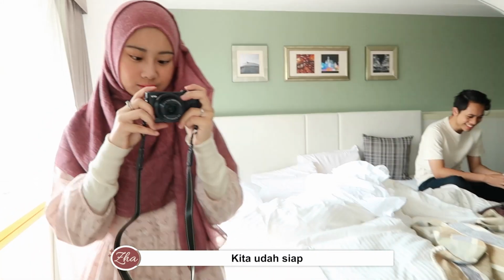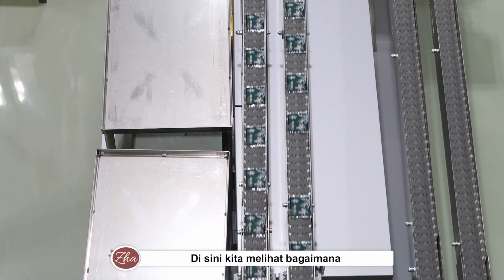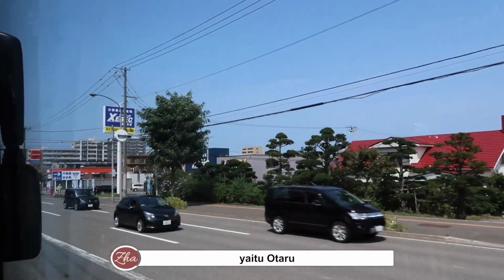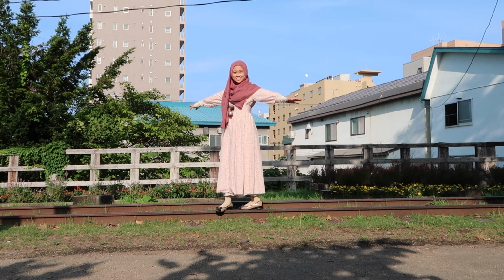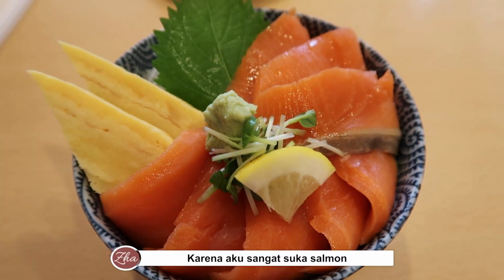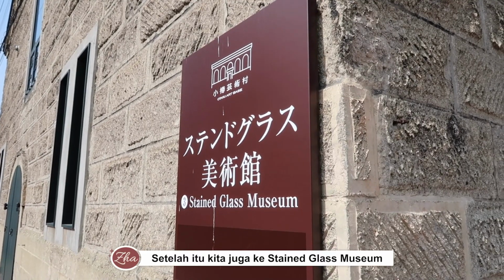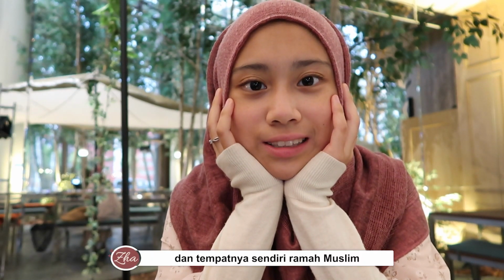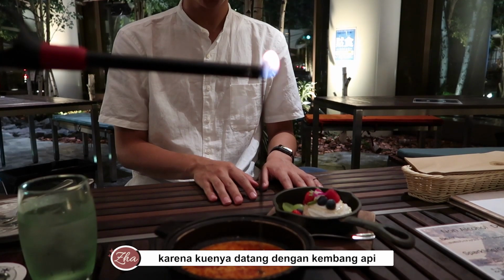Summer in Sapporo | Chocolate Factory, Canal Cruise, Anniversary Dinner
Assalamu'alaikum precious people!

This is our second day trip to Sapporo, Hokkaido. Enjoy!

Mumpung lagi summer break, gue dan kak Syafiq memutuskan untuk istirahat sejenak dan menjelajah ke Sapporo, Hokkaido. Ini adalah hari kedua kita, dimulai dari Osaka dan diakhiri dengan makan enak di restoran ramen halal, Fukunoki.

Halo semua! Nama gua Zhafira, seorang mahasiswa tingkat 4 di Osaka University, Jepang. Saat ini gua sedang berkutat belajar membalance mengerjakan skripsi, magang, aktif organisasi, dan menjadi istri at the same time. Minta doanya agar gua tetep semangat yaa!